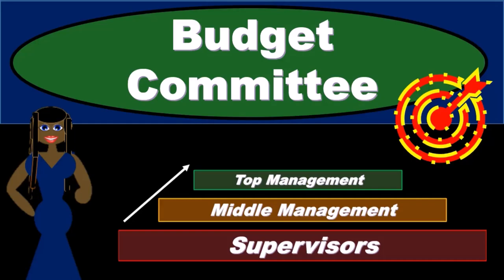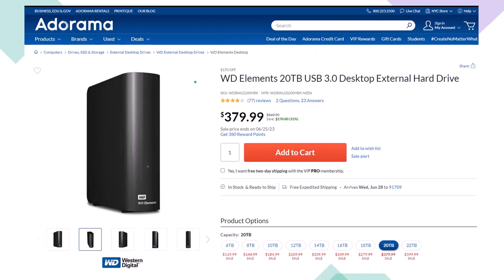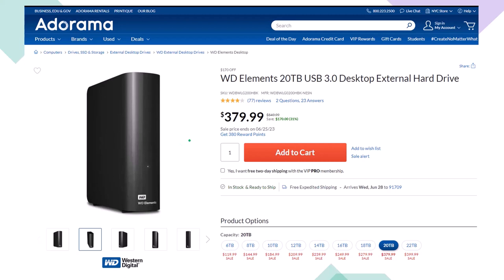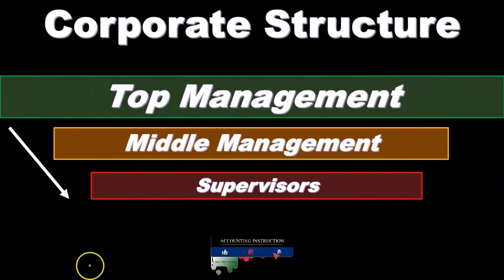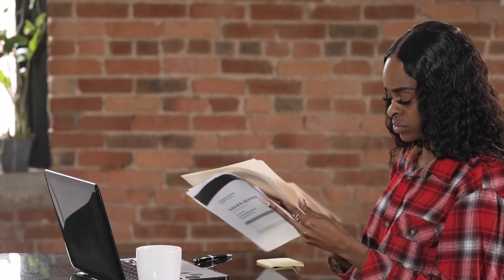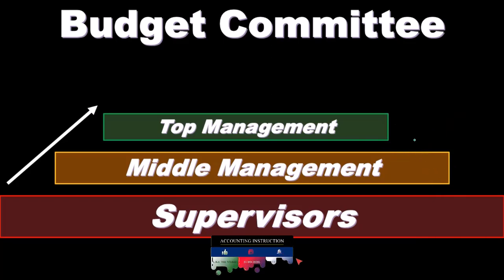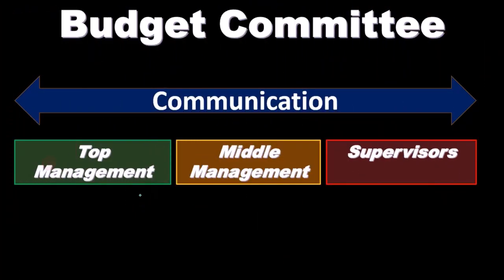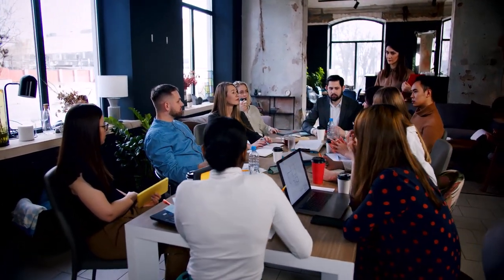Budget Committee 120 Master Budget - Managerial Accounting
Budget Committee